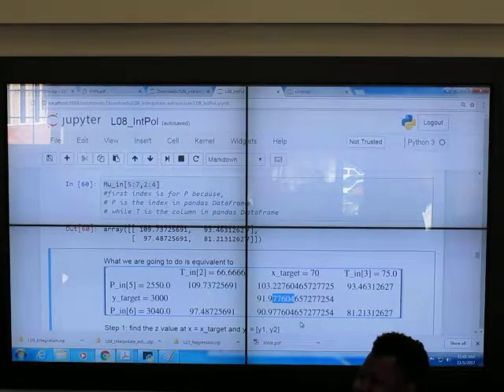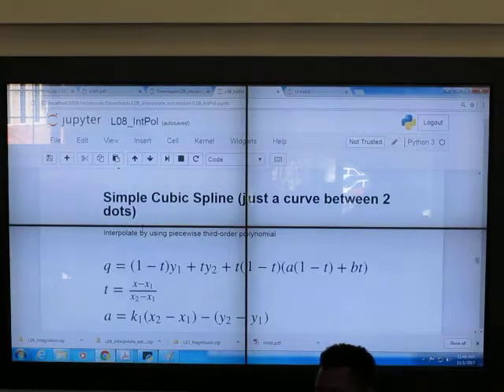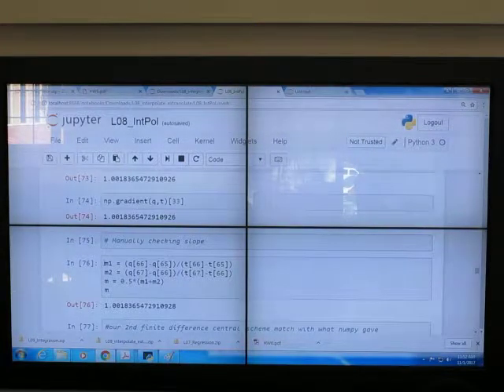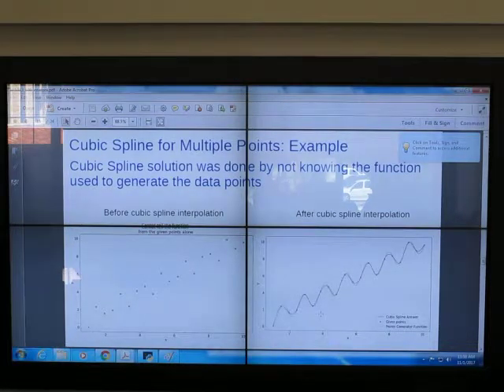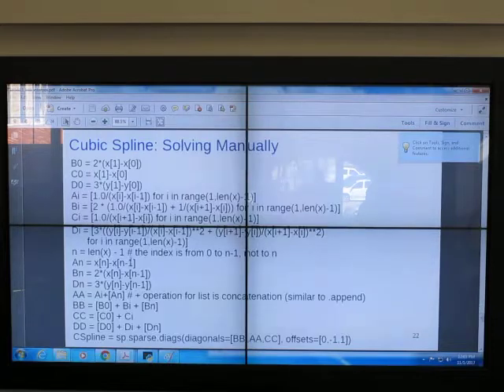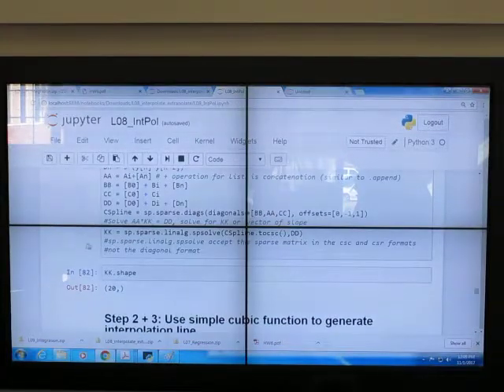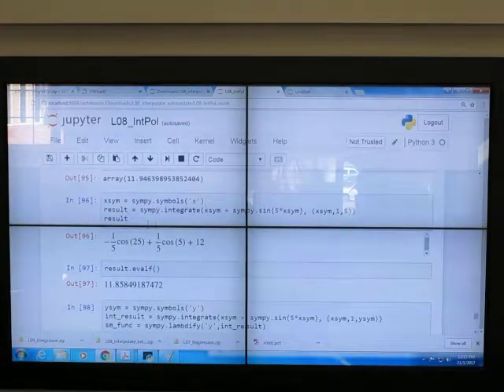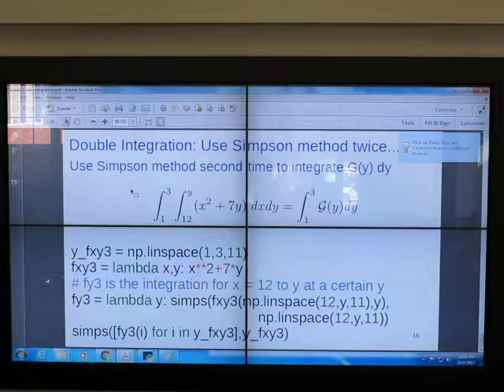Numerical Method in Python V36 11/1/17: interpolation/integration